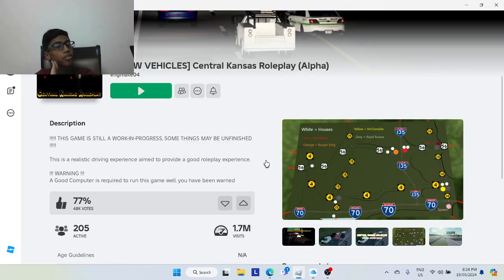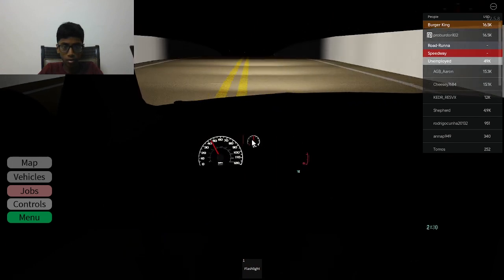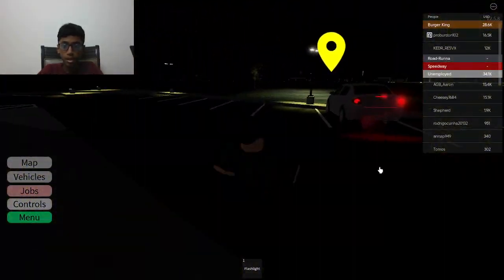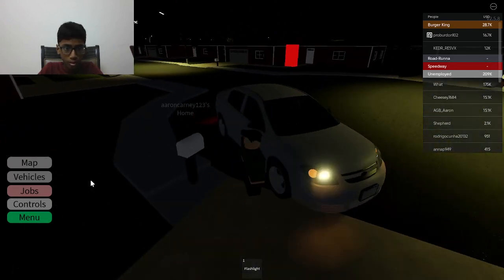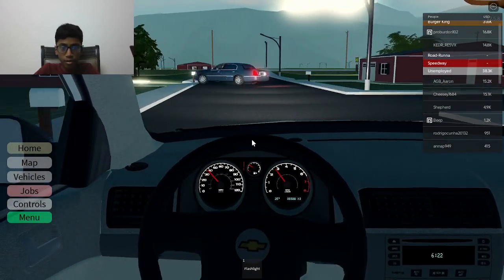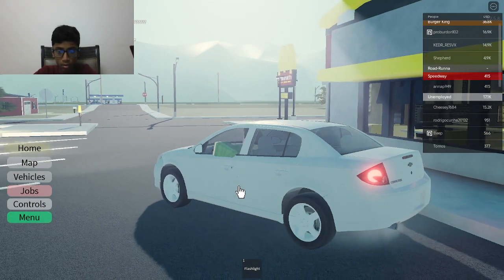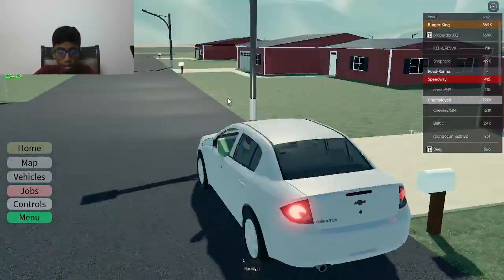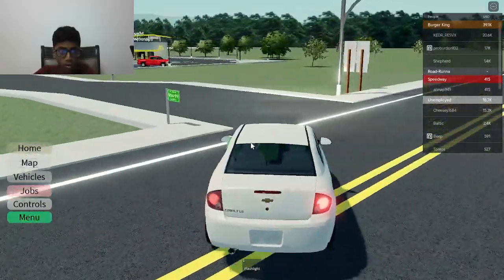Playing Central Kansas Roleplay working as a mcdonalds delivery!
Central Kansas Roleplay